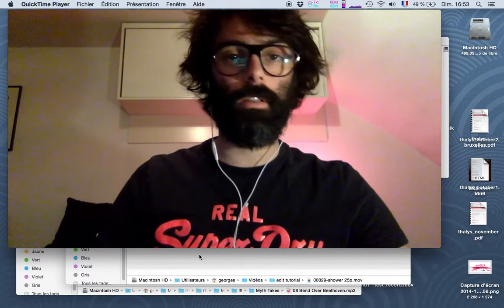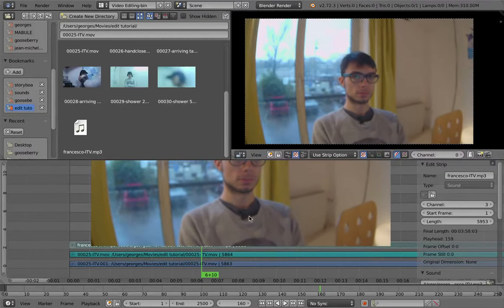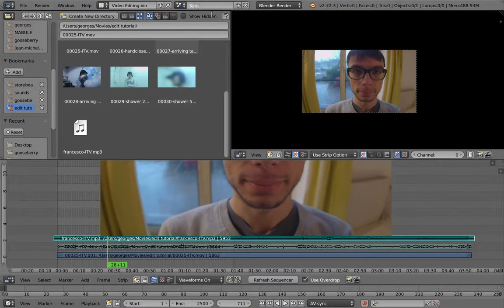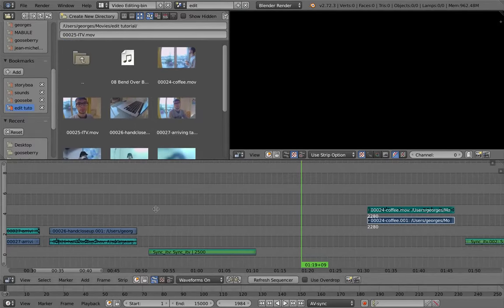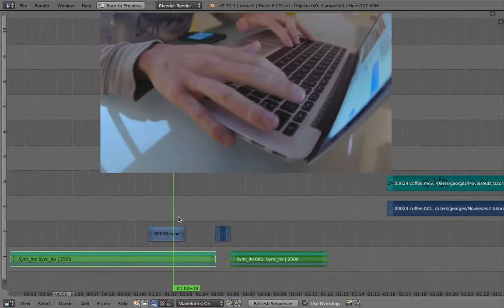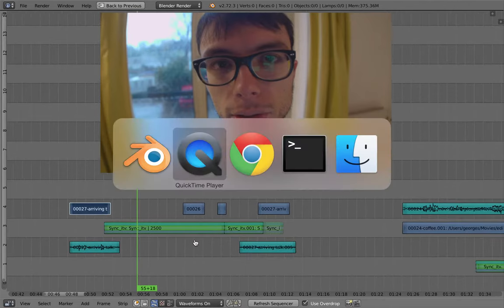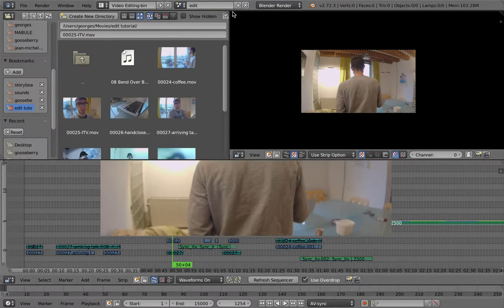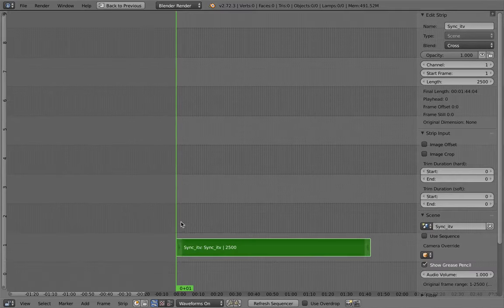Mathieu's Blender Video Editing Tutorial